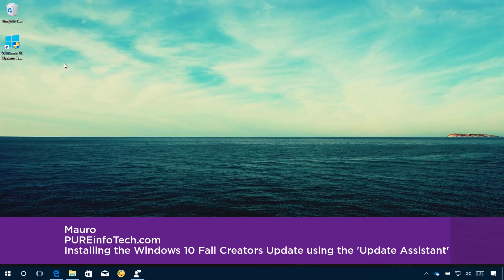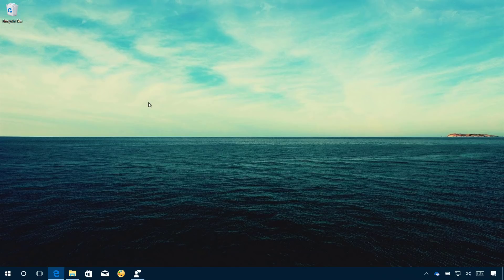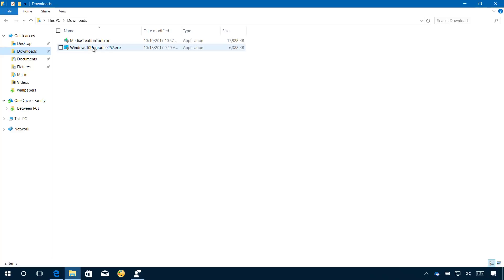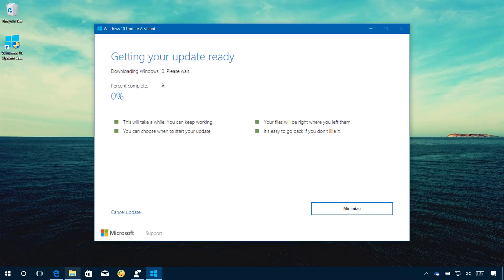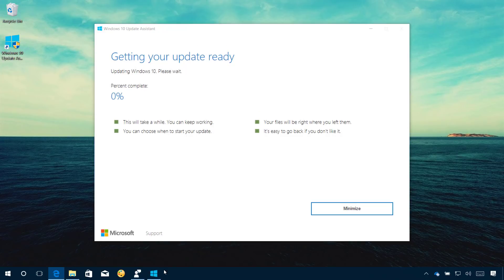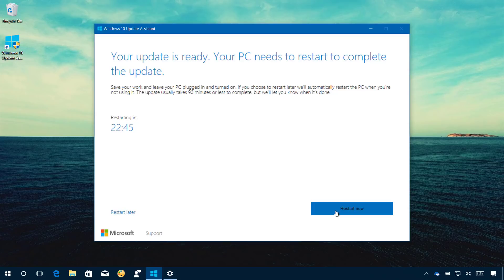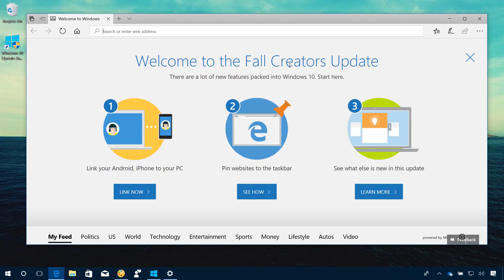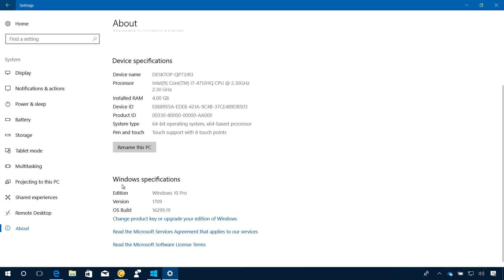Windows 10 Fall Creators Update: 'Update Assistant' process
Windows 10 tutorial: Steps to install Fall Creators Update (version 1709) on your PC, laptop, or tablet using the " Update Assistant" tool... Read more.

Also:
How to prepare and do a clean install of Windows 10 ➤